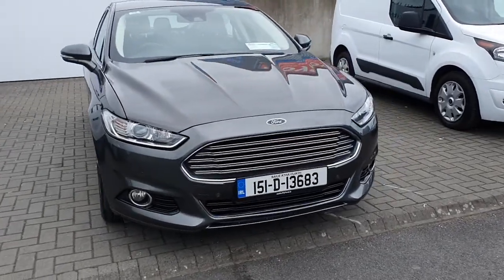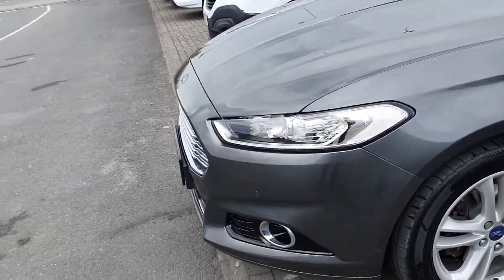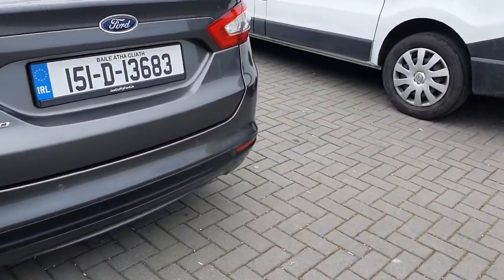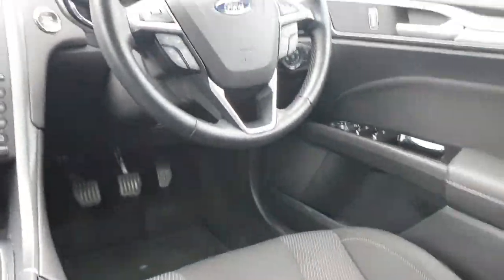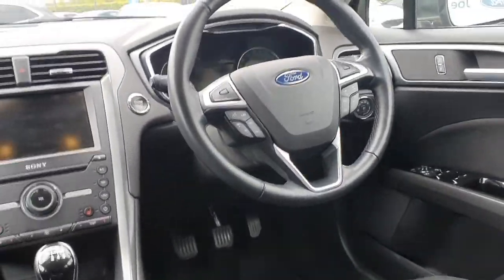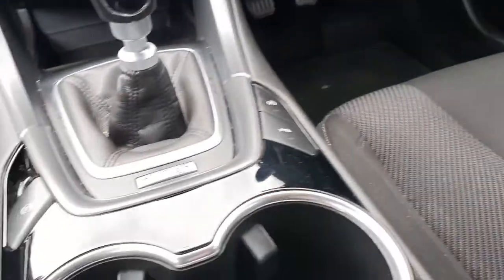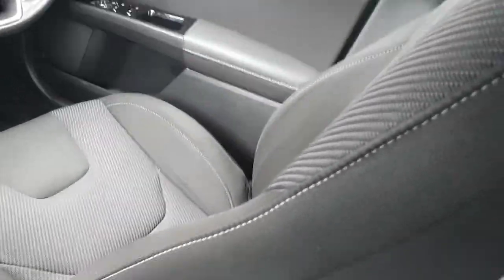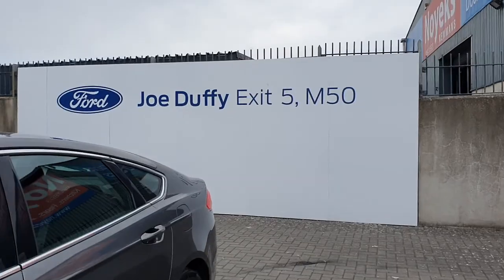151D13683 - 2015 Ford Mondeo TITANIUM 1.6TDCI 115PS 15,500